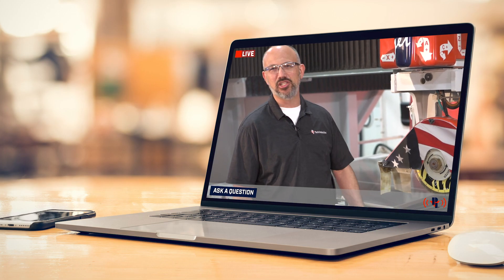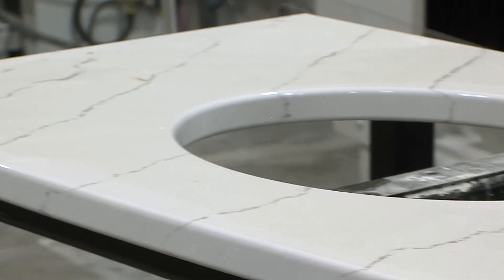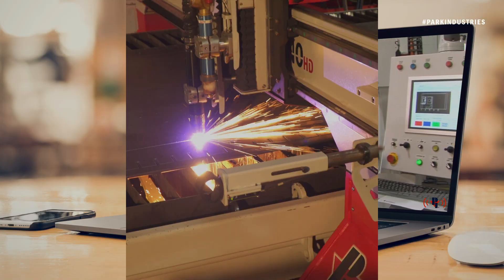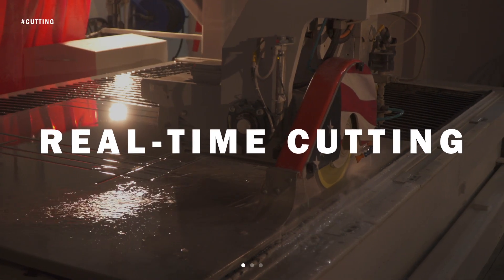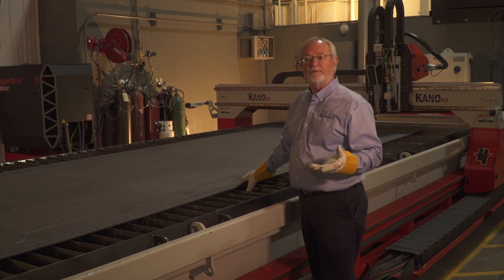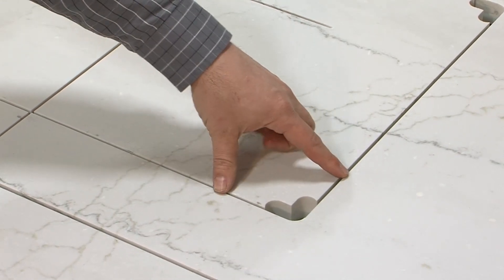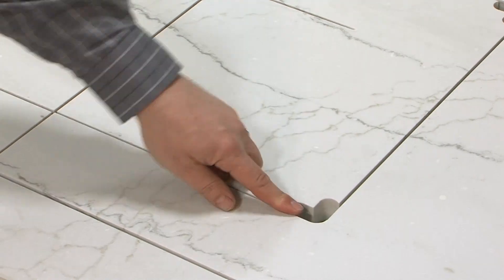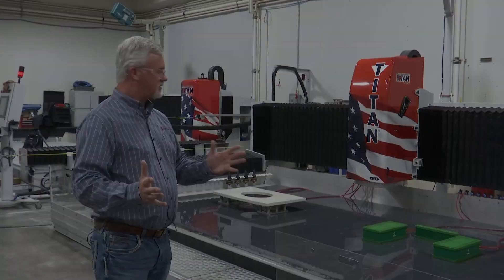Virtual CNC Machine Demos & More | Tune-In LIVE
Park Industries is holding numerous free virtual events including machine demo's & more. Tune-in LIVE for real-time MACHINE CUTTING, machine TOURS, and EDUCATIONAL seminars with live Q&A with Park Industries® experts and guest fabricators.